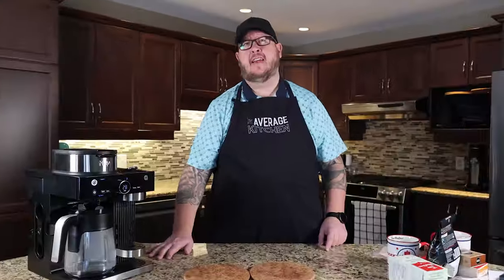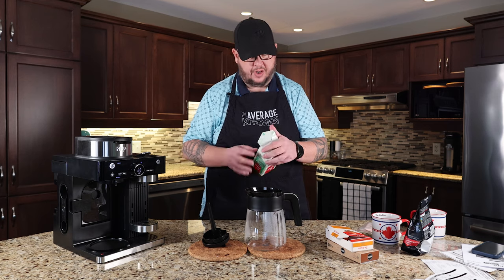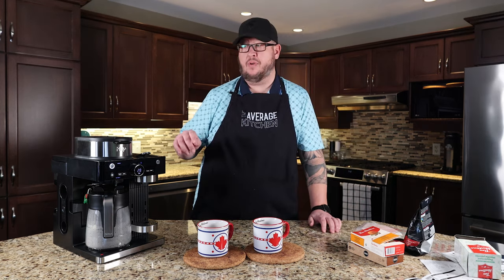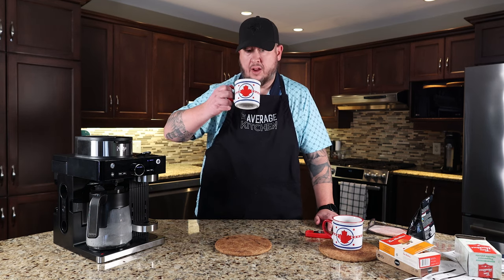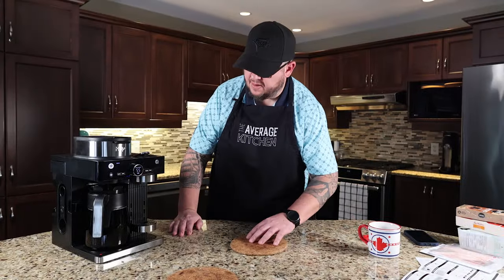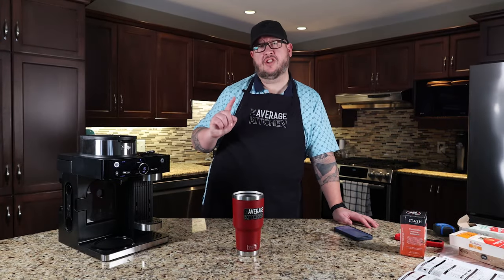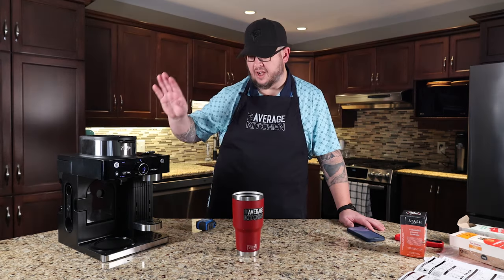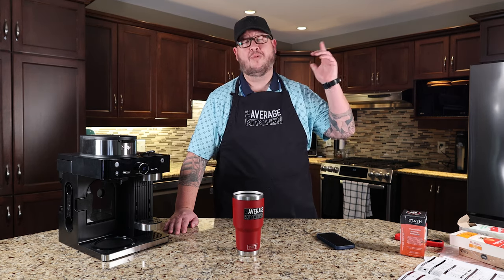Best Espresso Pod Machine for Home? | Ninja Espresso & Coffee Barista System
Is this the best espresso pod machine for home? Check out our review of the Ninja Espresso & Coffee Barista System!